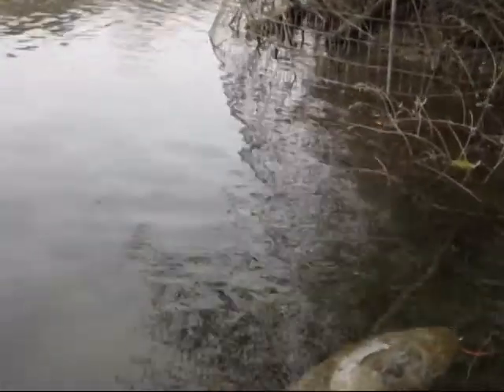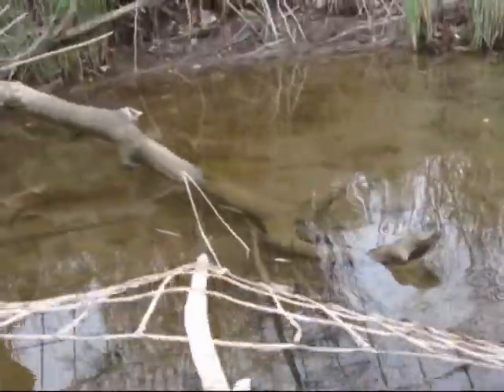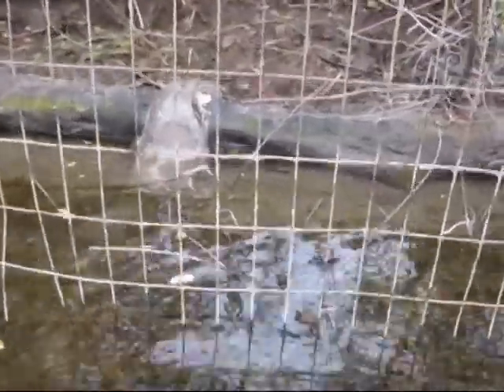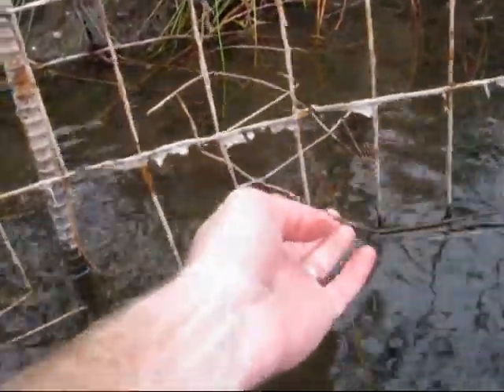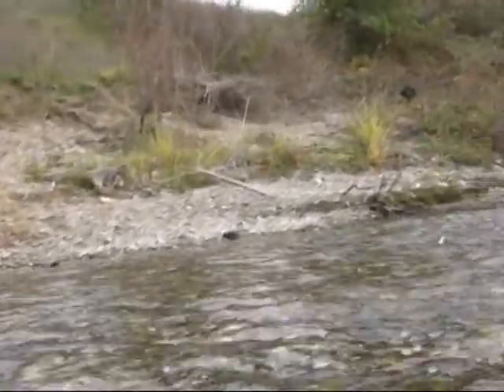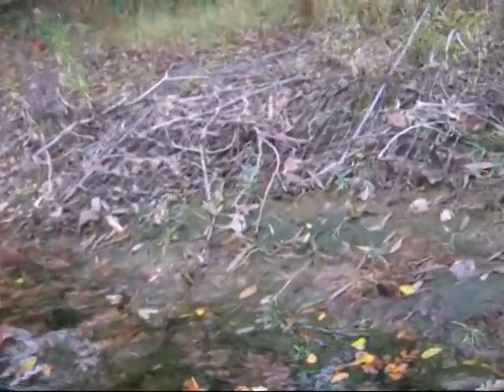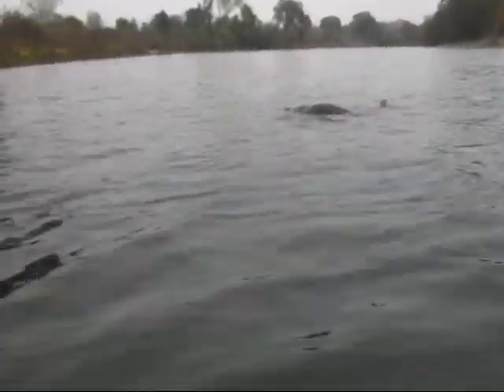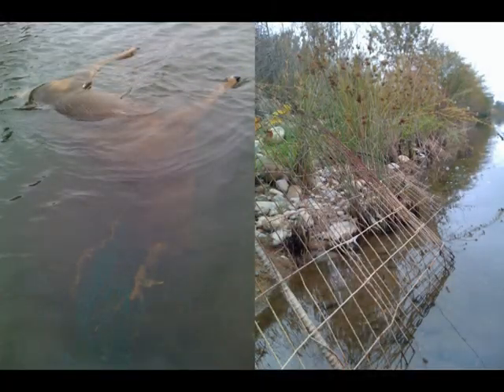Drowned Buck, Eco fence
This is a short video highlighting an eco problem along the American River Parkway in Sacramento County.